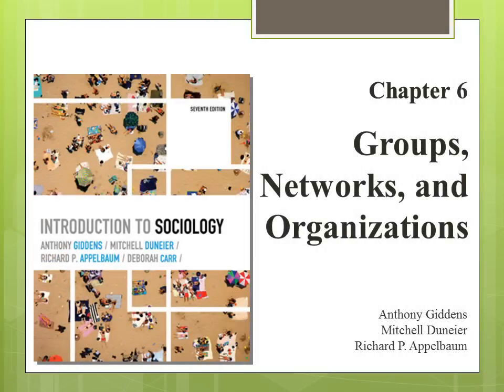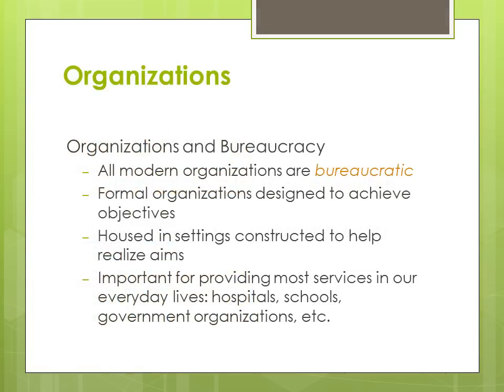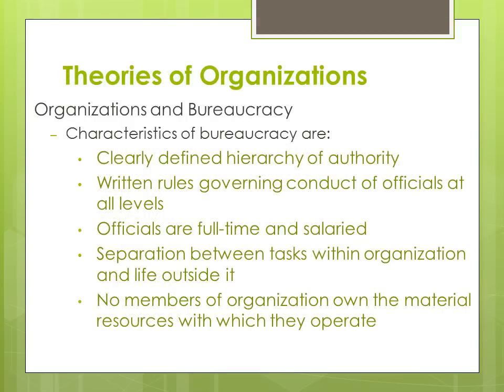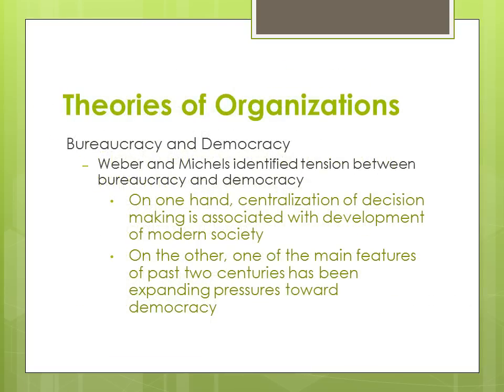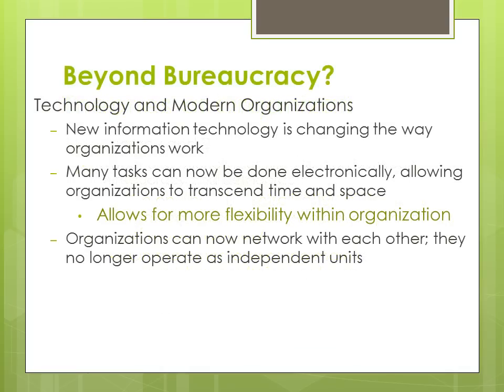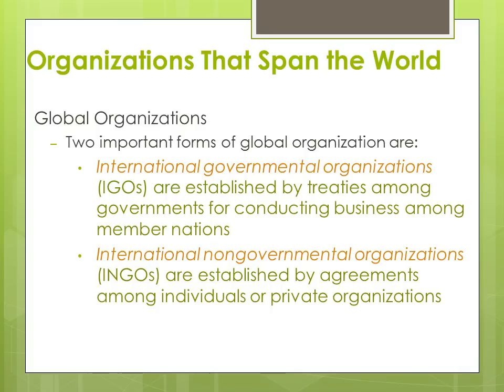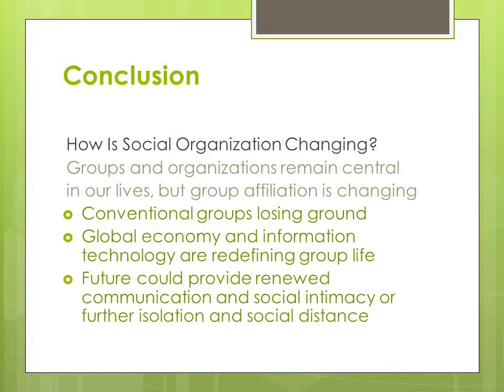Dr Morrison Online QCC Organizations 2